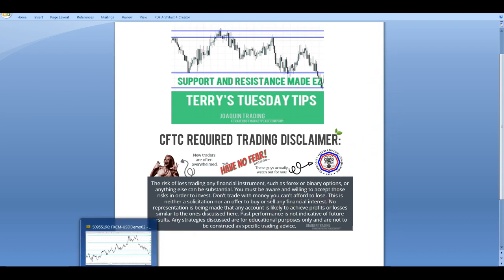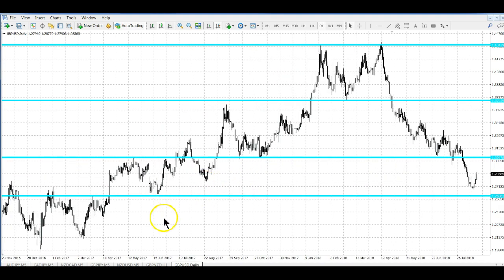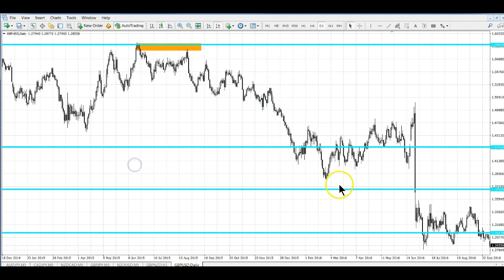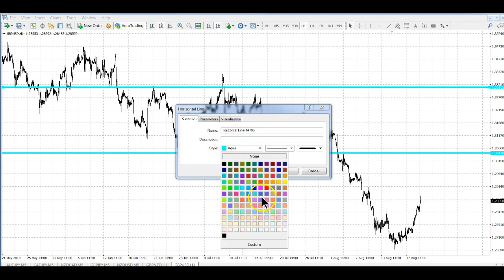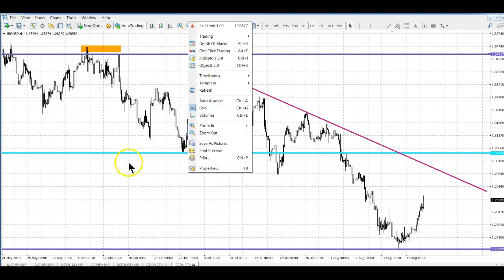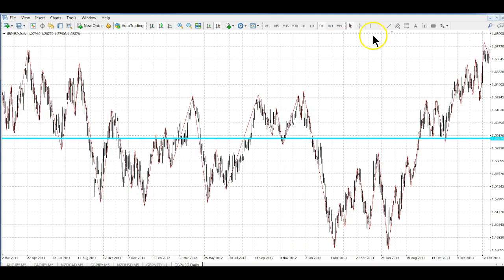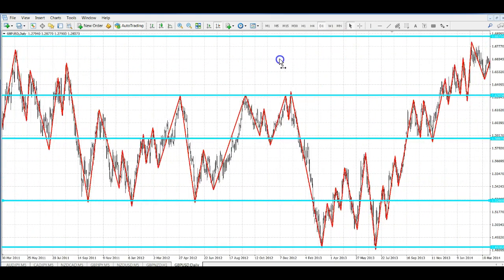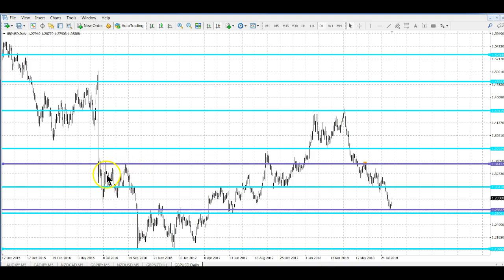Support and Resistance Made EZ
How to draw support and resistance lines without overcomplicating.
We a forex trade copier as well as binary option signals. Enjoy a chat environment with 1 on 1 help from professional traders.